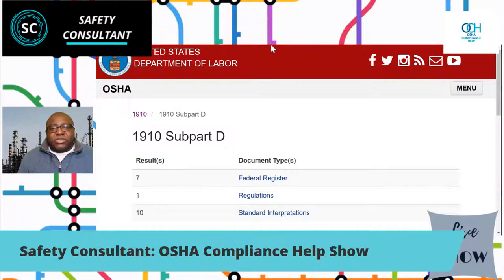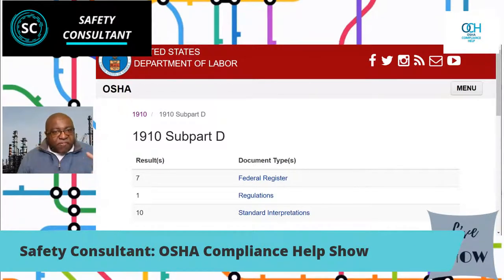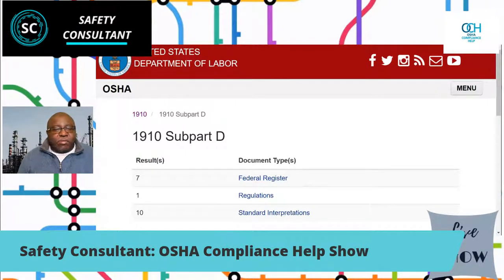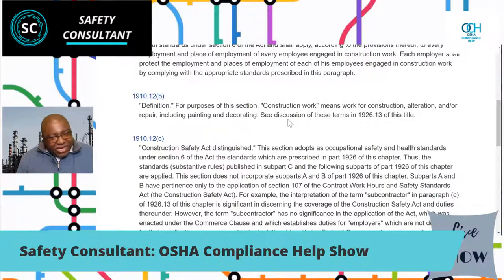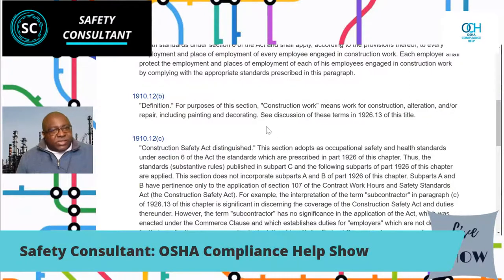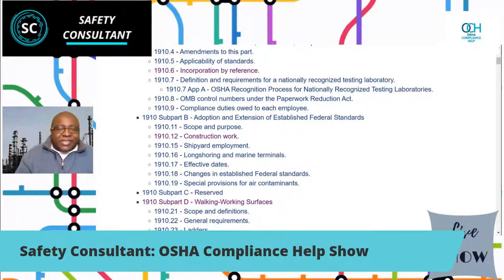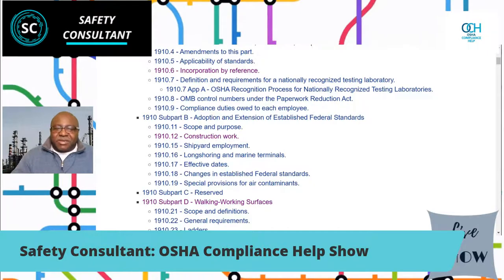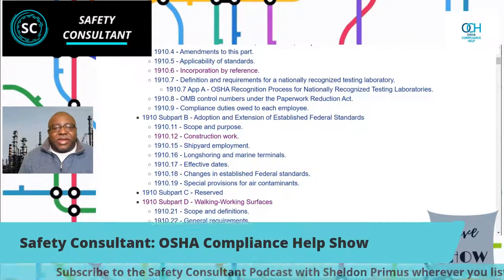CFR's: How do you read them! The OSHA Compliance Help Show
Let's learn how to truly read the CFRs